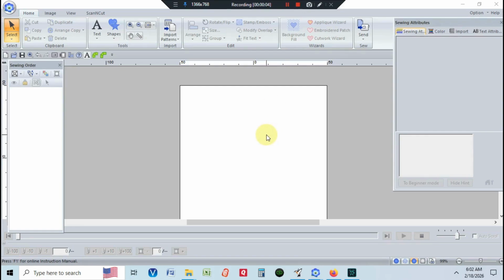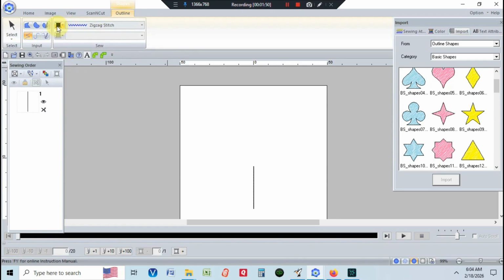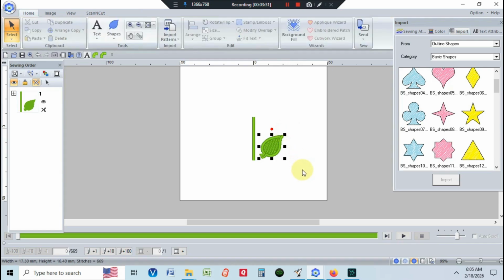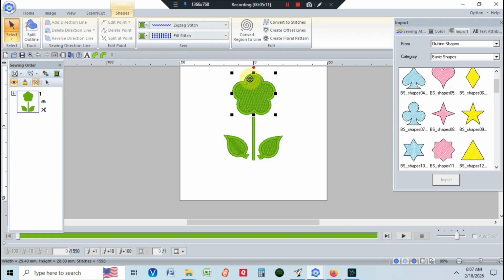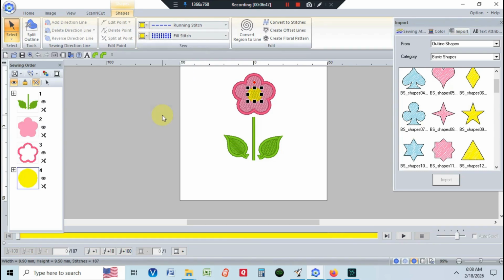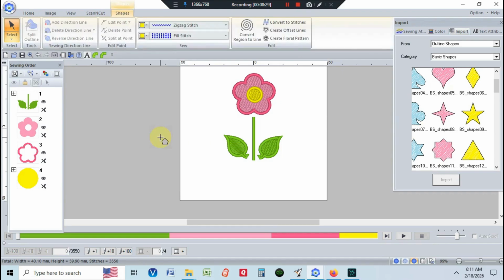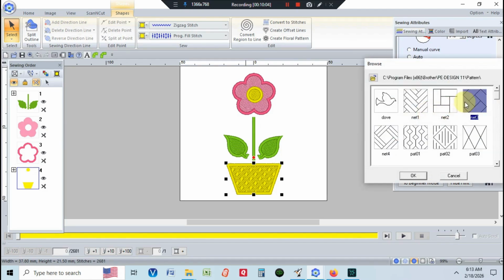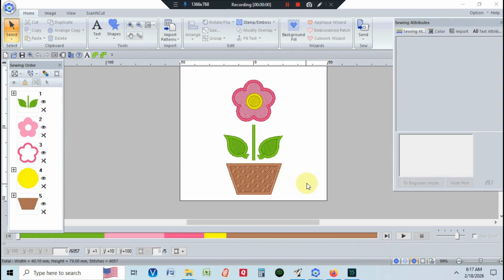Make an Embroidery Design with Shapes in PE-Design 11 / Babylock Pallette 11| Beginner Lesson 1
Welcome to Tutorial 1 in my PE-Design 11 learning series!
In this lesson, we’ll start at the very beginning and create a custom embroidery design using built-in shapes. This step-by-step walkthrough is perfect for beginners who are just opening PE-Design 11 for the first time and want to understand how the tools actually work. Plus it works in Pallette 11 too!

You’ll learn how to:
✨ Insert and edit basic shapes
✨ Resize and position objects
✨ Apply fill stitches and outline stitches
✨ Change colors
✨ Understand the design page layout
✨ Build a simple finished embroidery design from scratch

This series follows the PE-Design 11 manual in a clear, easy-to-follow way — at a slow pace so you can confidently work along with me.

Whether you’re brand new to machine embroidery digitizing or you’ve had the software for years and didn’t know where to start, you’re in the right place!